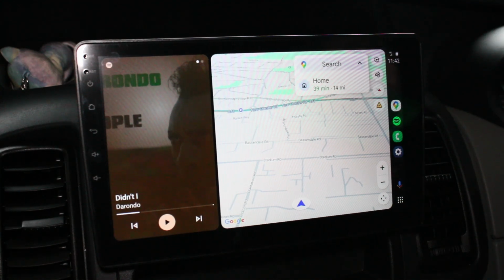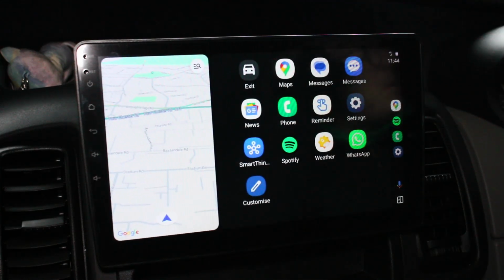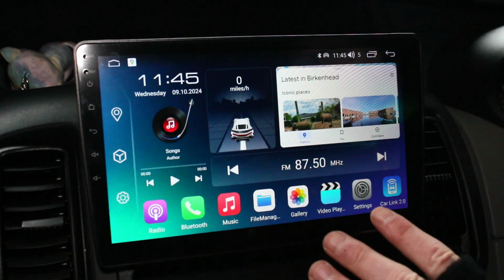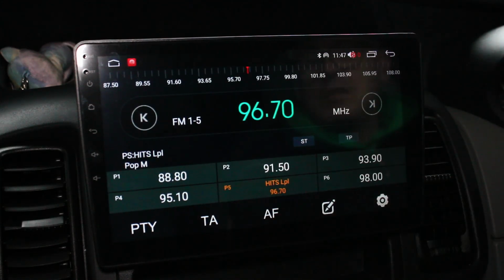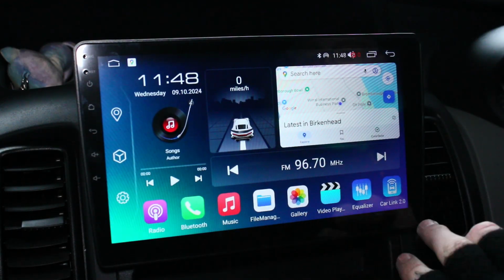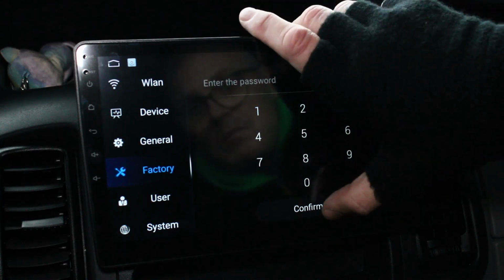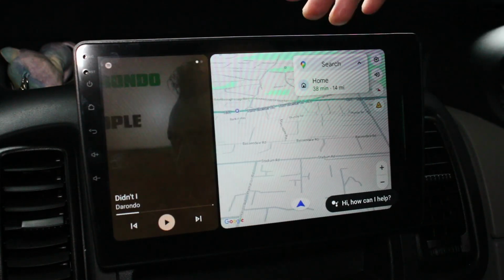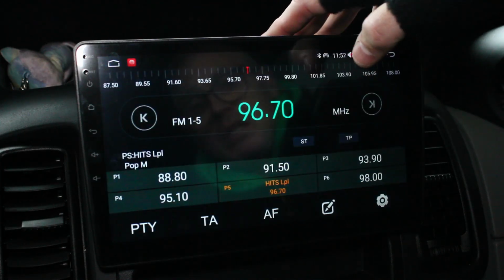Vauxhall Vivaro | 2007-14 | OEM Style Android OS Head Unit Showcase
Hi all, here's a Vauxhall Vivaro OEM Style head unit we installed to the car,

This system is an Android OS Style head unit, meaning you've got access to the Google Play Store, allowing you to download applications directly to the unit's internal storage, meaning you're able to download whatever you want onto the system, such as Spotify, Google Maps, Waze, and more!

It's also got built-in Wireless Apple CarPlay or Android Auto allowing you to easily pair your phone to the unit to use your phone's every day applications directly on the screen.